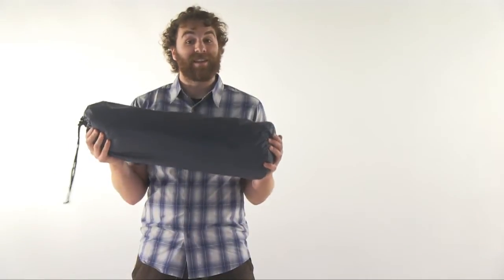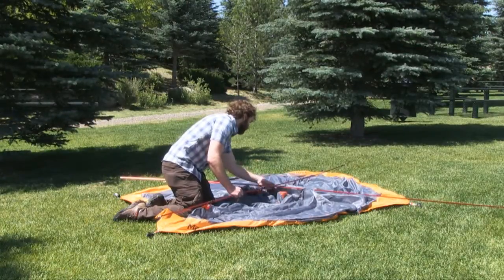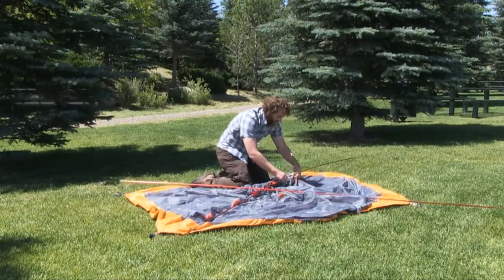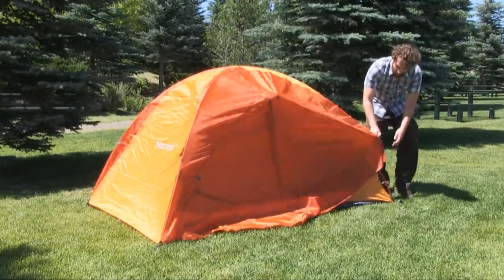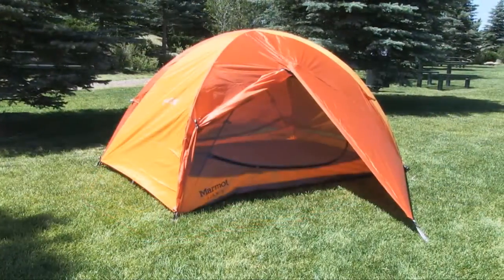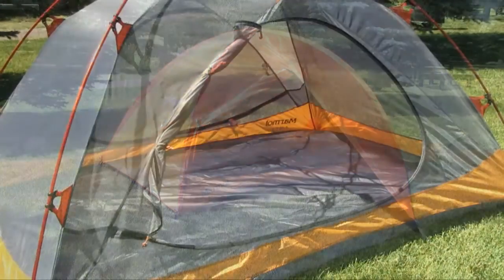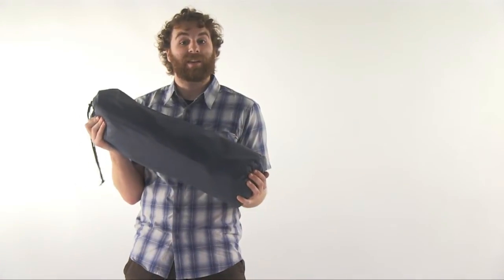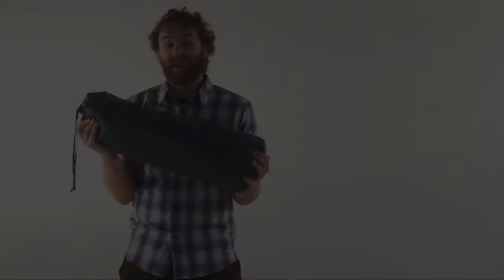Marmot Ajax 3 Tent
Marmot's Ajax 3 tent minimizes weight by keeping things simple yet highly functional. Mesh panels provide optimal ventilation and a Catenary Cut floor lifts seams off the ground for full waterproof protection in nasty weather.

The music in this video has been used under the following license